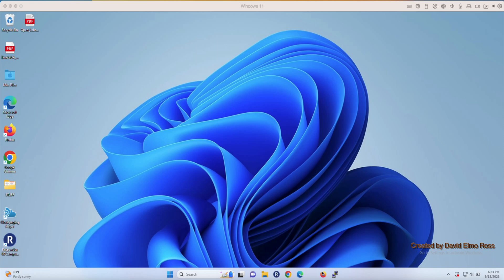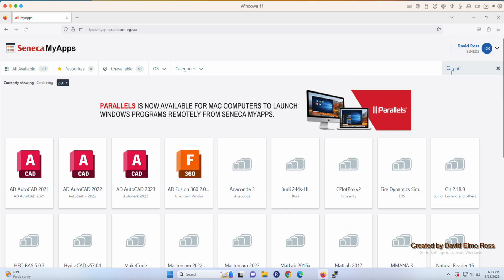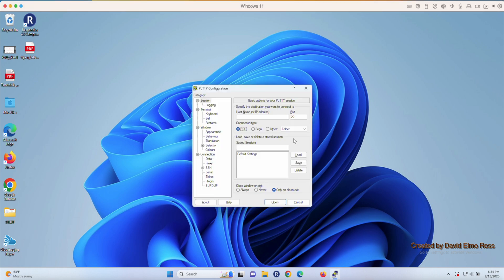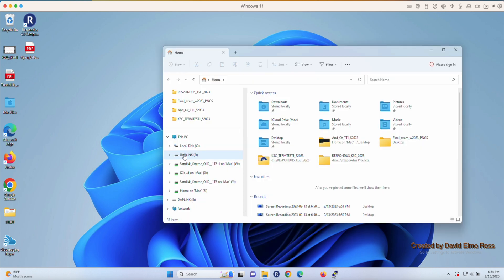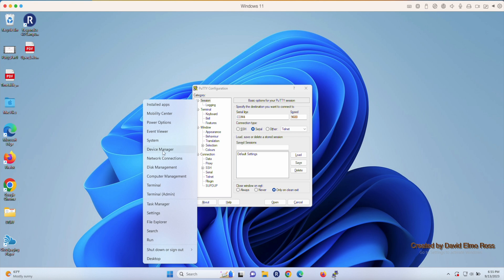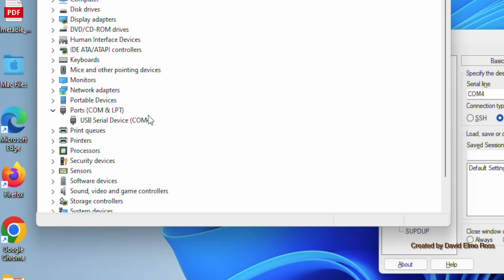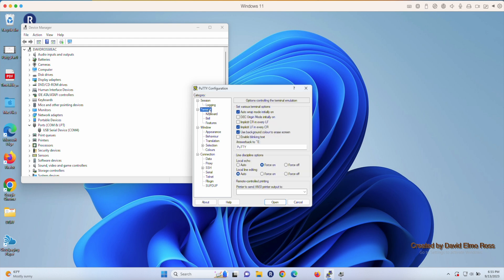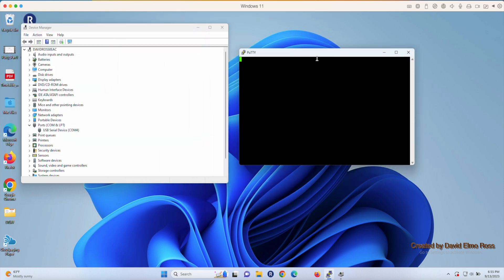Putty Configuration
This is a quick intro to launch and configure PUTTY for use with the FRDM-K64 Board using KEIL STUDIO CLOUD

Launching Putty with MyApps:(0:00)
Verifying Daplink existence :(0:38)
SSH to SERIAL:(0:54)
Device Manager to find COM PORT:(1:00)
Configuring PUTTY:(1:28)